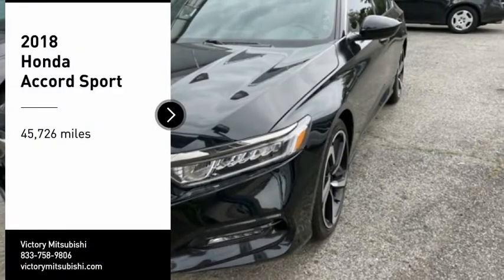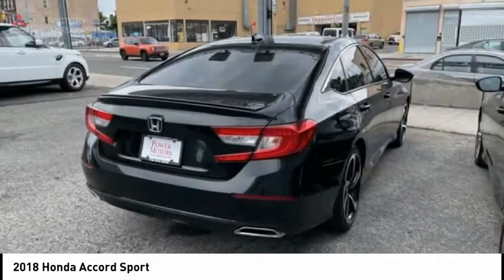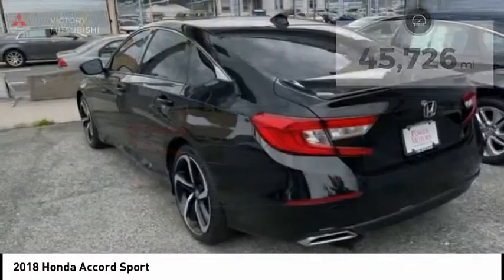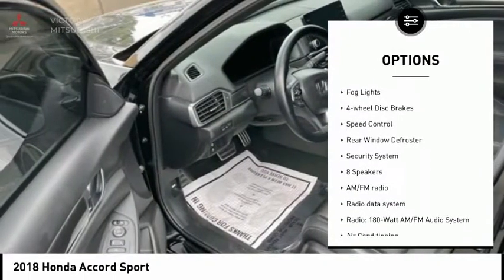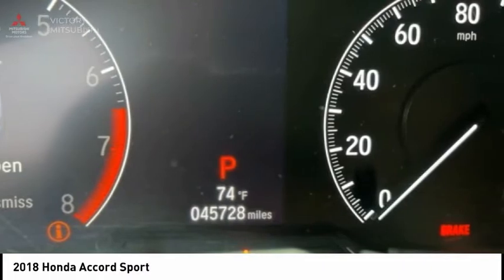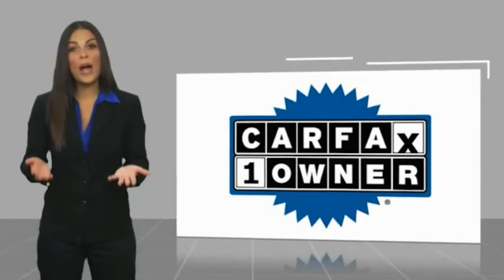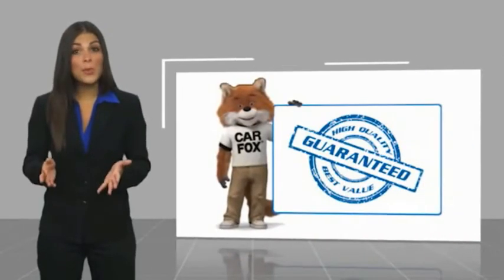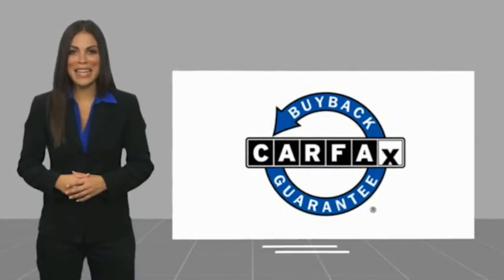2018 Honda Accord Bronx NY 194p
2018 Honda Accord Sport

Victory Mitsubishi
4070 Boston Road

Welcome to Power Motors NYC! We offer premium luxury vehicles in a boutique setting so your car buying experience is second to none. All of our vehicles come with the Power Motors NYC promise, we'll always be there to assist you. Come in for a test drive today, we look forward to seeing you soon! *See dealer website for pricing details* Black 2018 Honda Accord Sport 1.5T I4 DOHC 16V Turbocharged VTEC FWD Black Cloth.brbr29/35 City/Highway MPGbrbrbrAll pricing and details are believed to be accurate, but we do not guarantee such accuracy. The prices shown above, may vary, as will incentives, and are subject to change. All cars are sold cosmetically As-Is. Vehicle information is based on standard equipment and may vary from vehicle to vehicle. Price Does not include tax, title, license, destination charges, finance charges, or any reconditioning fees. Our special Internet pricing cannot be extended without a printed copy of the online pricing. The in-store price may exceed our special online pricing. To take advantage of our special Internet discounts, print this page and present it at the BEGINNING of the transaction. Special Internet pricing posted on this ad/coupon/promotion is only available to customers who reference such pricing & present the ad at time of sale otherwise our store standard list price applies. Please be advised this ad is a Special Internet only ad. Prices can be modified and adjusted weekly, daily and sometimes hourly due to inquiries, bidding and website traffic on any particular Vehicles. All displayed inventory is subject to prior sale and all prices expire at midnight on the date displayed. Every reasonable effort has been made to insure the accuracy of the information contained on this site, however absolute accuracy cannot be guaranteed. Advertised special excludes state tax, title, license, registration, NY state inspection, NYS tire recycling fee, finance charges, and dealer fees if applicable. Payment quotes based on 20% down payment 2.99 apr for 84mos. And subject to credit approval with Tier 1 credit. Please verify any information in question with a dealership sales manager.